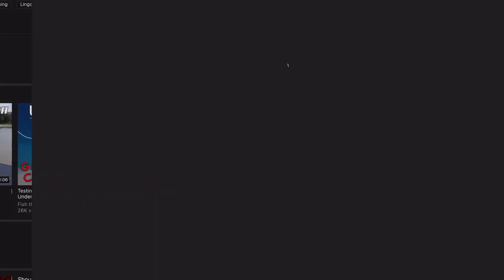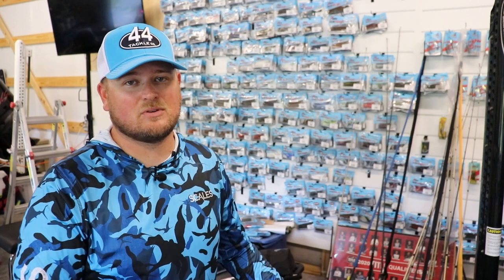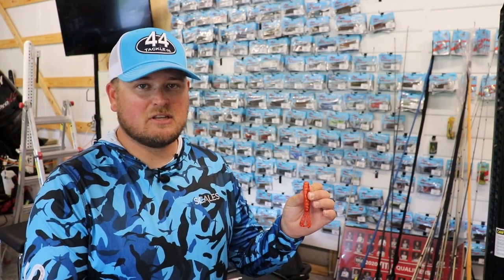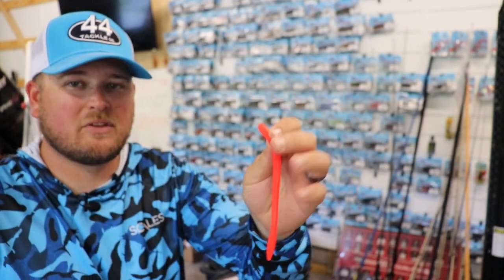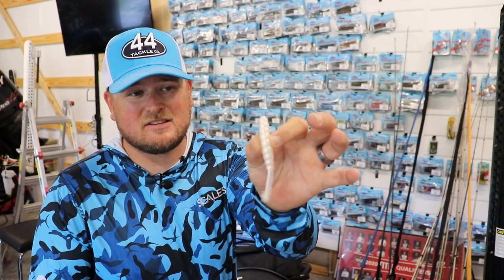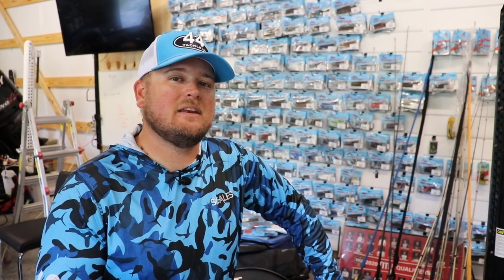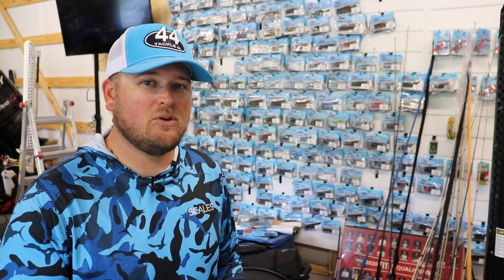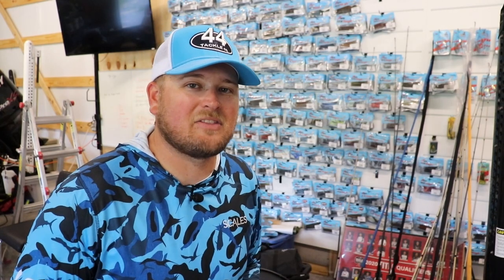When To Use BRIGHT, BOLD & CRAZY Colors For Bass?